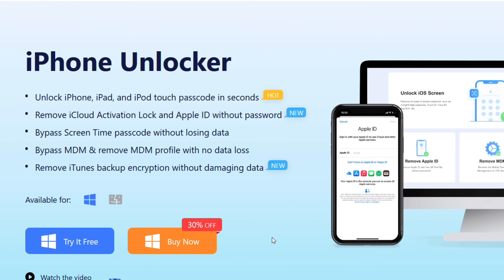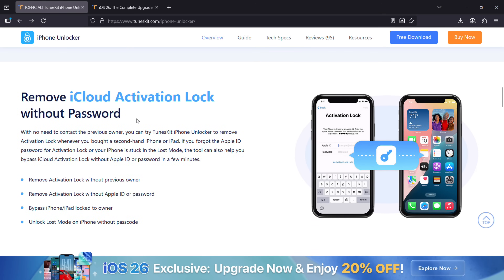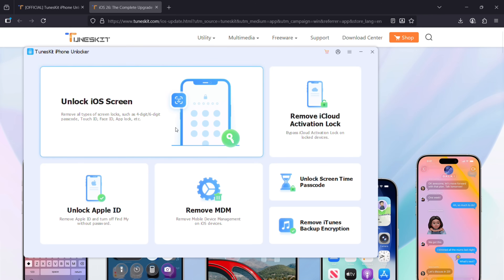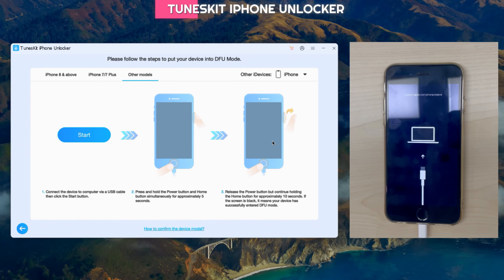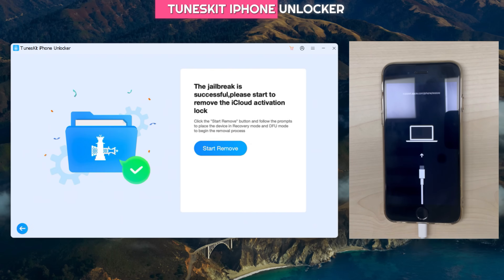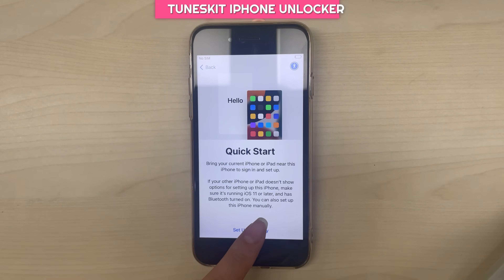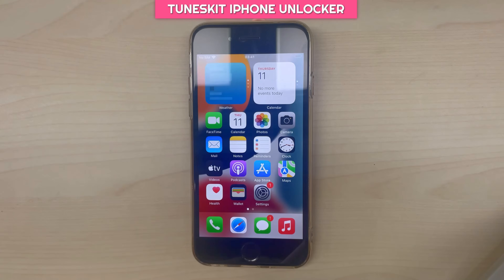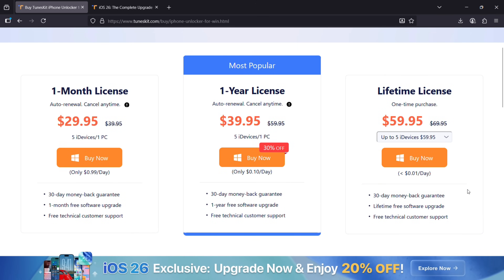How to Bypass Activation Lock without Previous Owner | TunesKit iPhone Unlocker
l iPhone locked to owner? Activation error on iPhone? Now get this iPhone unlocker to bypass iCloud activation lock, unlock iPhone, and remove Apple ID without password.